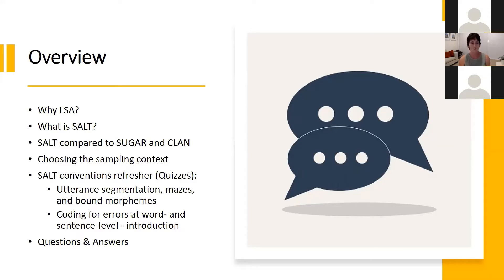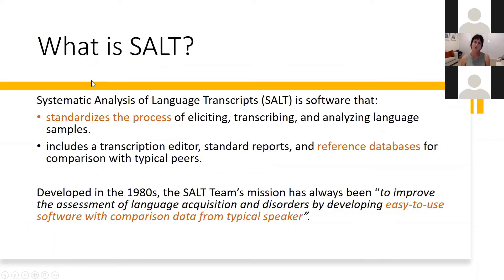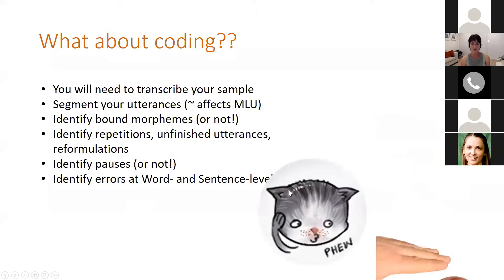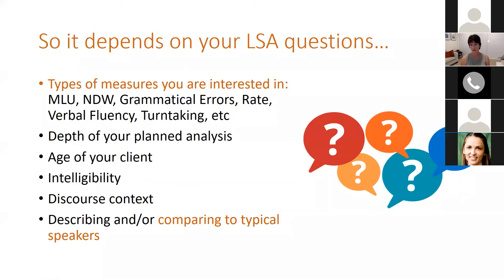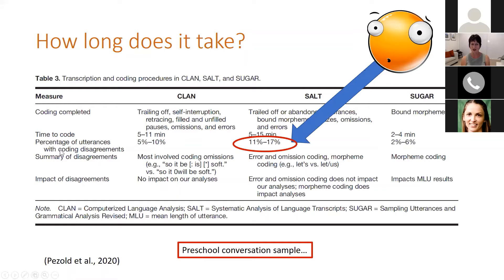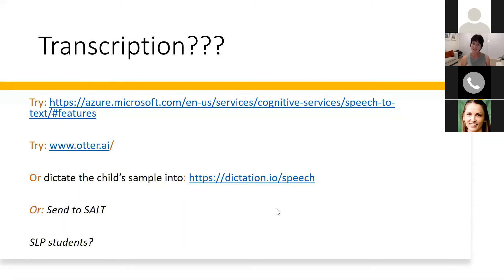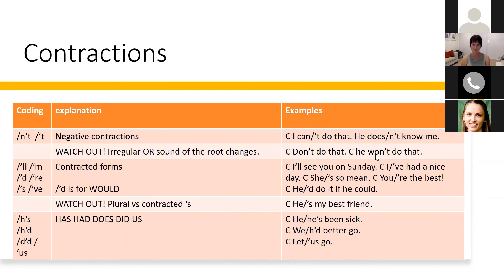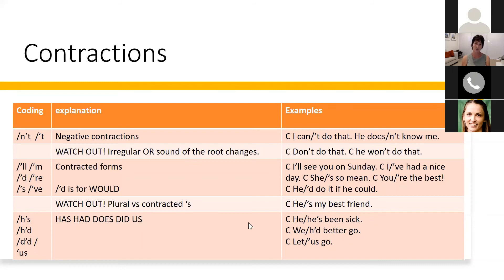SALT Webinar 1: The Basics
This is the first of three webinars: The Basics / Just beyond the Basics / Beyond the Basics.

Webinar 1 – SALT: The basics
• What is SALT
• SALT compared to SUGAR and CLAN
• Choosing the sampling context
• SALT conventions refresher: Utterance segmentation, bound  morphemes, and mazes
• Coding for errors at word- and sentence-level